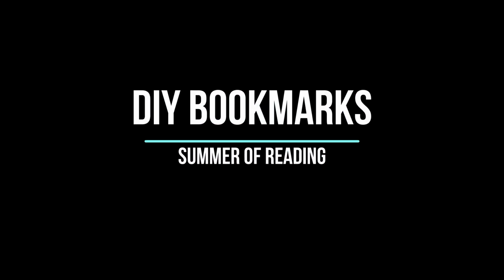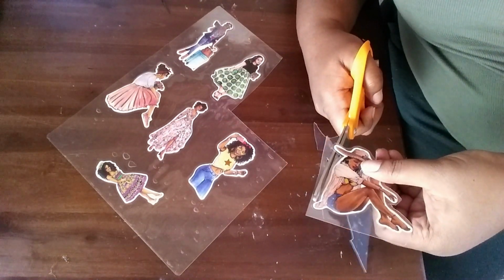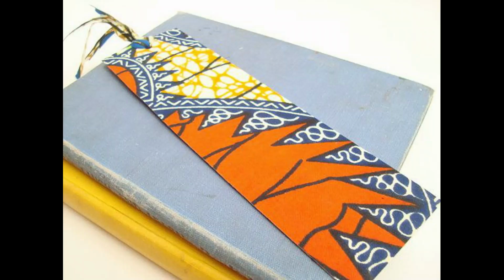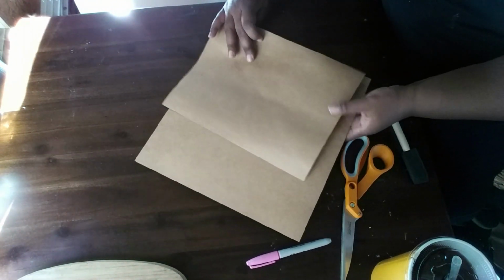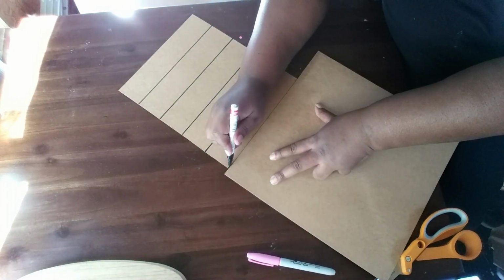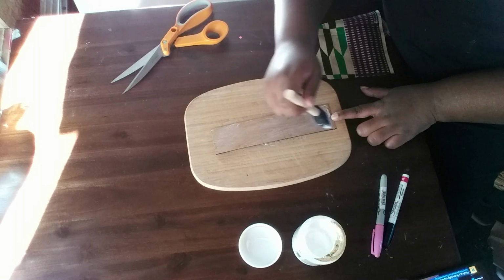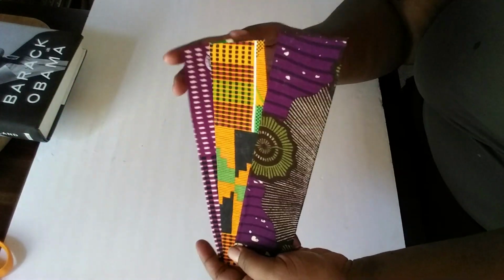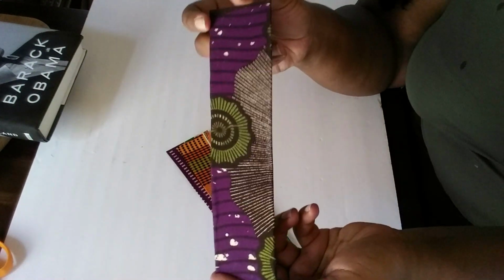Summer of Reading: DIY Afrocentric Bookmarks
Hello everyone! And thank you for joining me as I continue on the theme of Summer of reading. Today's tutorial is DIY Afrocentric bookmarks. The first style feature African American female die cut stickers and the second style feature African fabric

Style 1 Supplies:
DC Capital Design Stickers (Michael's)
Laminator (FedEx Kinkos)
Scissors

Style 2 Supplies:
Heavy cardboard paper
Tacky glue/Mod Podge
African fabric
Scissors
Marker (optional)